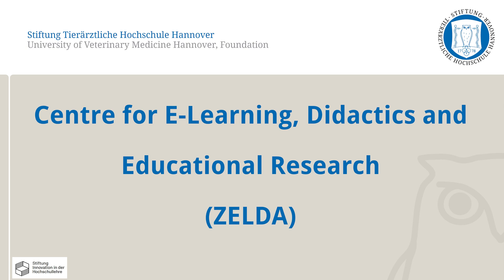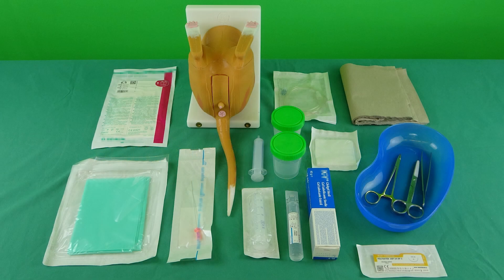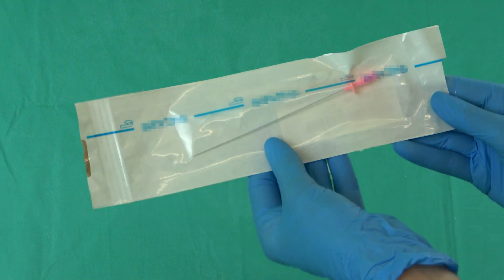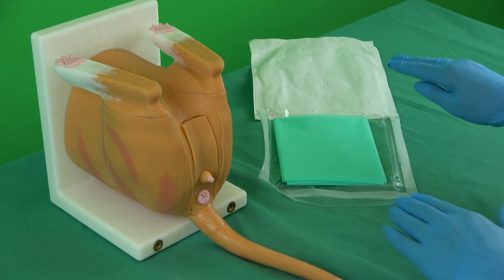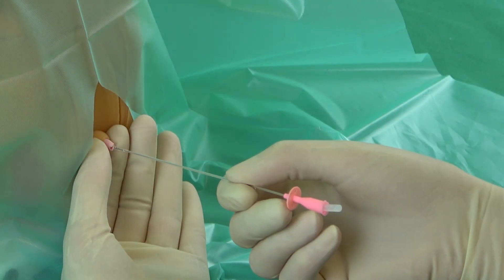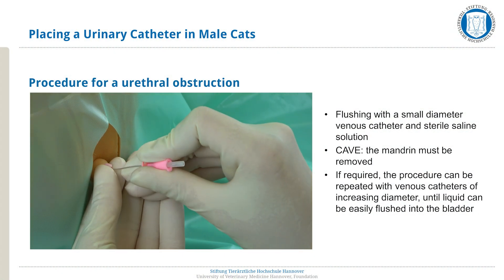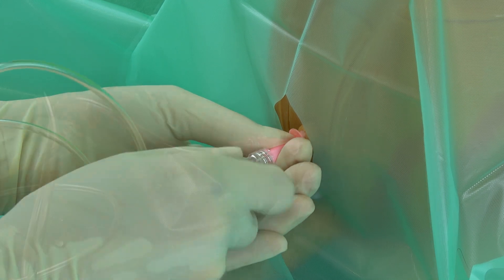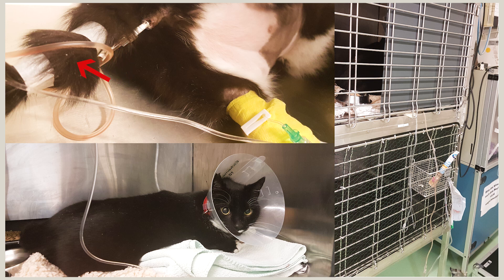CSL: Placing a Urinary Catheter in Male Cats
This video shows the placement of a catheter in the urinary bladder of a male cat.

0:00 Intro
0:19 Material
0:53 Preparation
1:53 Placing the catheter and collecting urine
2:32 Procedure for a urethral obstruction
3:01 Checking the correct position of the catheter
3:17 Securing the catheter
3:35 Measure to secure the catheter on the cat and Heidelberg extension
4:02 Outro

This video was produced in cooperation between the E-Learning Service, the Clinical Skills Lab (CSL) and the Clinic for Small Animals at the University of Veterinary Medicine Hannover Foundation as part of the FERVET project funded by the Foundation for Innovation in University Teaching.